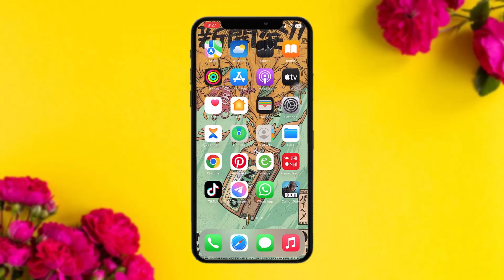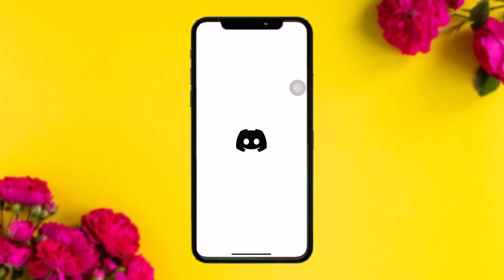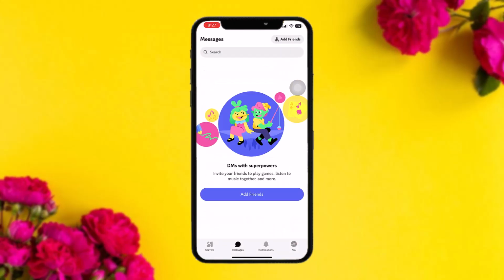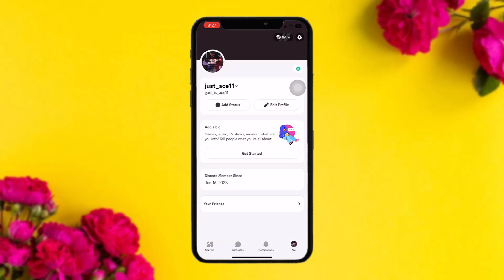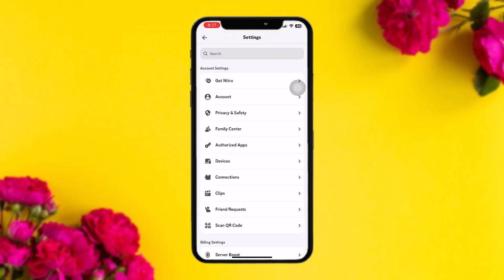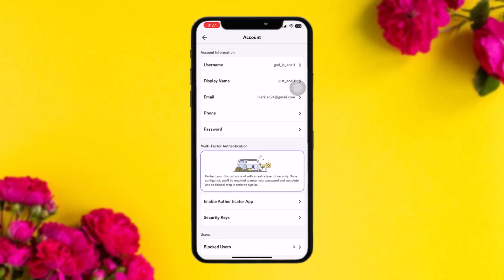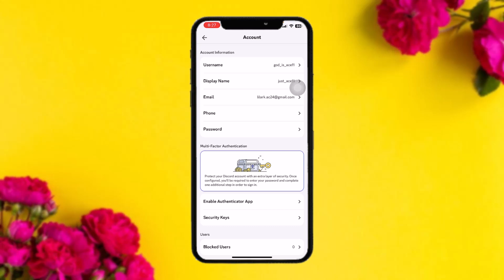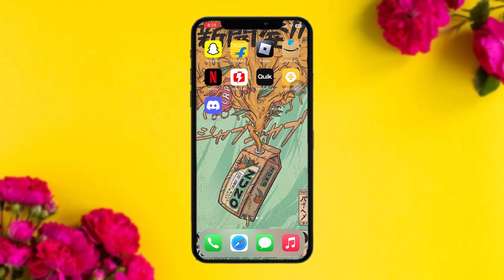How to Verify a Discord Account !! Verify Discord Account on Phone - 2024 !! Discord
Want to know How To  verify your discord account on phone  but don't know how?
This quick video will guide you How To Verify Discord Account

So, in this few simple steps you can successfully  verify your discord account on phone

Timestamps :
00:00 Intro
00:15 Open Discord
00:34 Tap on account
00:58 Tap on the provided link